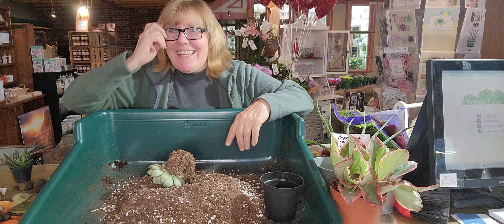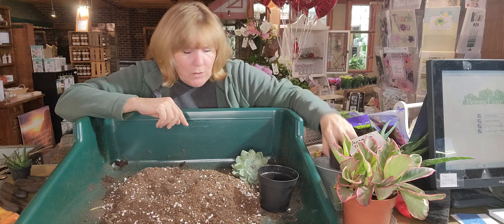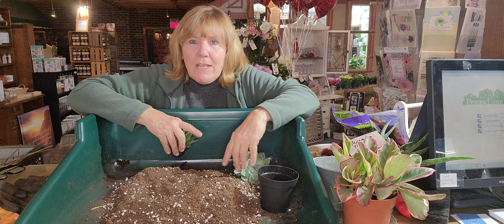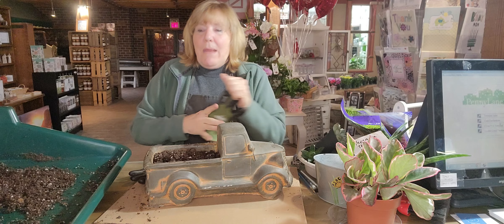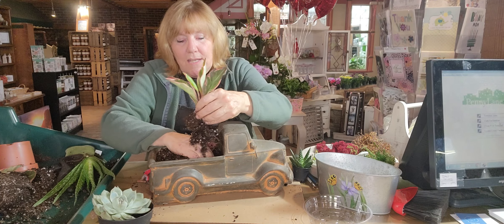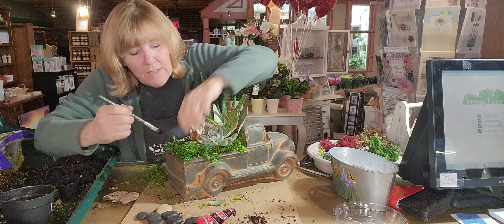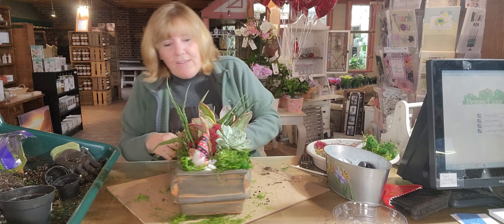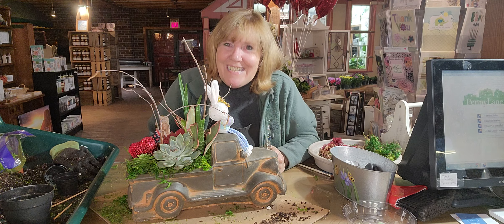How to make a succulent garden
Today we made a succlent garden for Valentine's Day in a concrete truck planter.